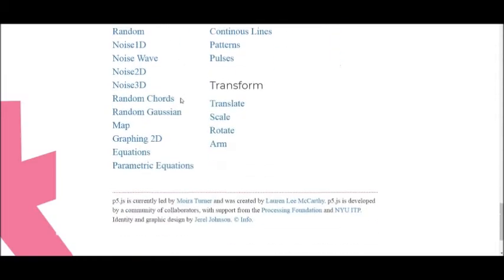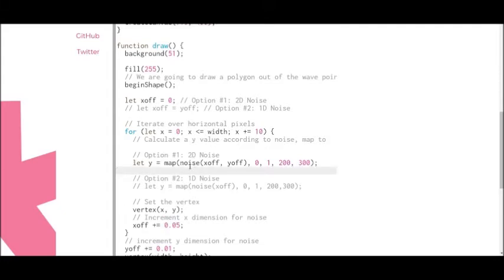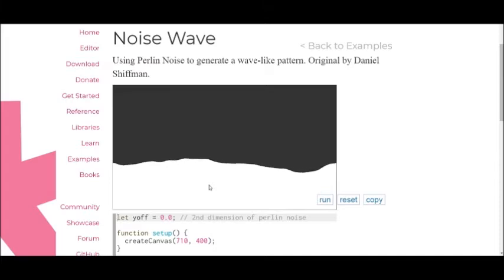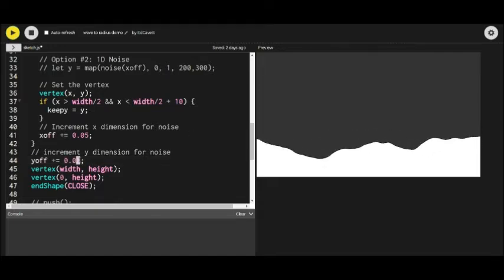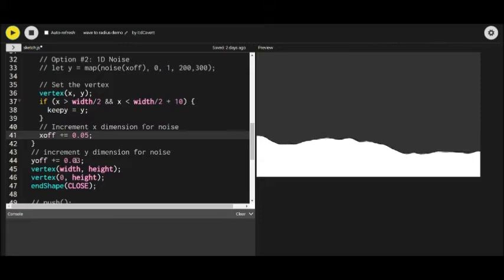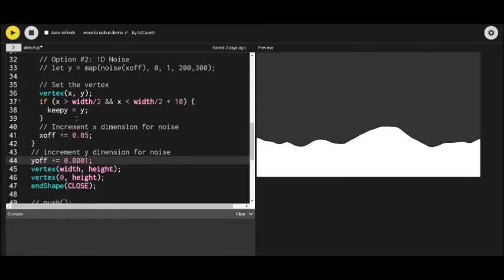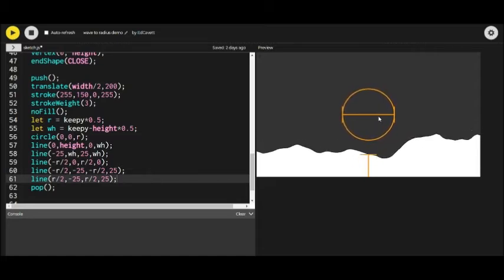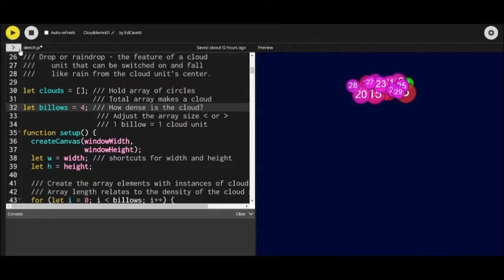p5.js Tutorial - Perlin Cloud - Part II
If you've made your way through the Nature of Code, you'll find this challenge really fun and, hopefully, helpful in your goal of learning more.  Part 1 will walk you through how to approach the problem of making a cloud.  After explaining how to make procedures to generate a cloud shape, give the challenge a try.  If you want to code this problem, or you just want to learn how it can be solved, check out this breakdown in Classic Arcade Graphics.